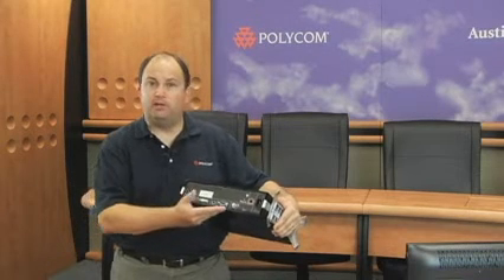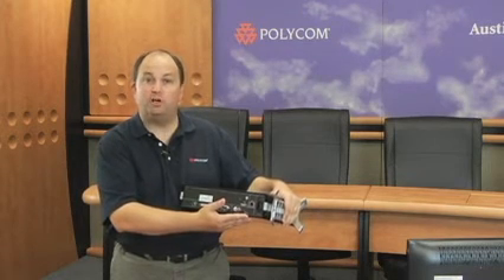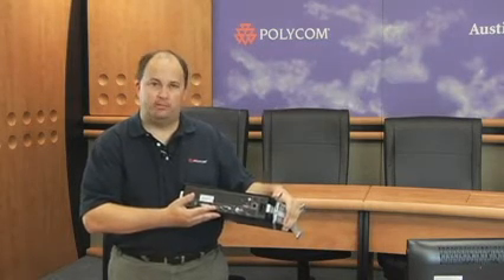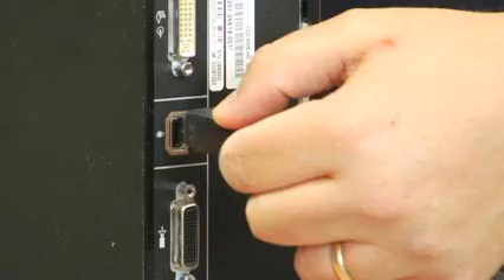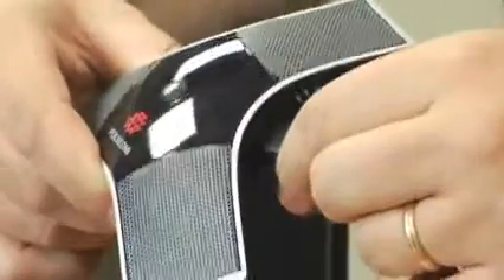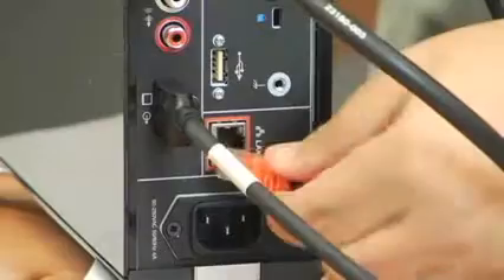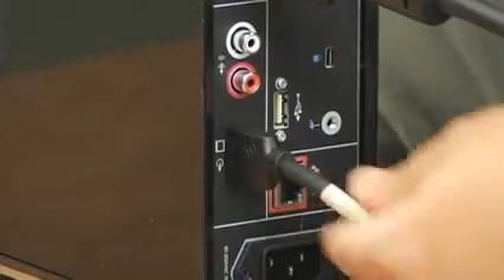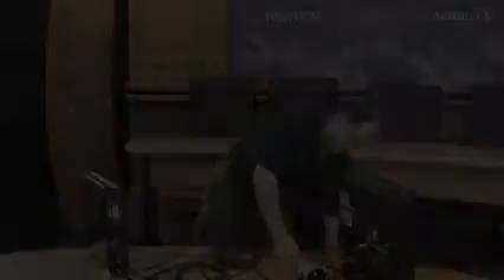HDX_6000.wmv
Polycom® HDX 6000™ Series
Starting or expanding a High Definition video network has never been easier or more affordable

Cost-effective, high definition communications
Complete integration with the Polycom Converged Management Application™ (Polycom CMA™) solution
Delivers Polycom UltimateHD™ technology: HD voice, HD video, and HD content for exceptional performance
Simplified setup and ease-of-use features increases usability of systems providing a rapid ROI
Powerful content sharing capabilities with the innovative Polycom People + Content™ IP application

Polycom StereoSurround™, using 22kHz audio, delivers crisp, natural voice clarity to reduce conference fatigue and increase awareness
Polycom EagleEye™ camera has a powerful 12x optical zoom with a sharp and clear focus allowing for any application success
Manage, schedule, and provision the Polycom HDX 6000 series with the Polycom CMA solution
Standards-based presence capabilities when used with the Polycom CMA solution allow for one-click dialing to other endpoints—from desktop video applications to immersive telepresence rooms
Patented Polycom Lost Packet Recovery™ (LPR™) technology provides for a quality experience on "dirty" networks or on the public Internet